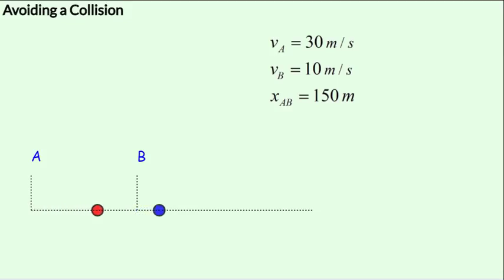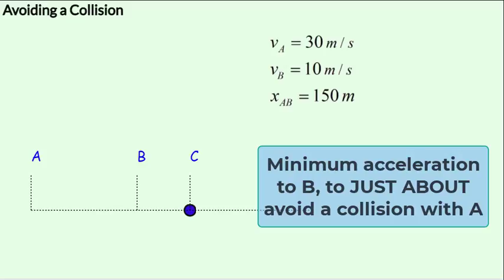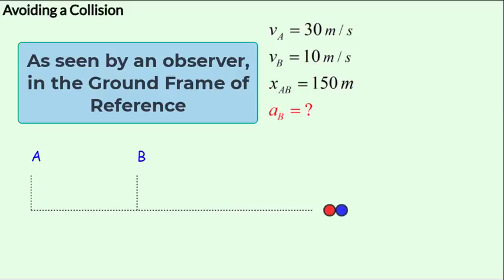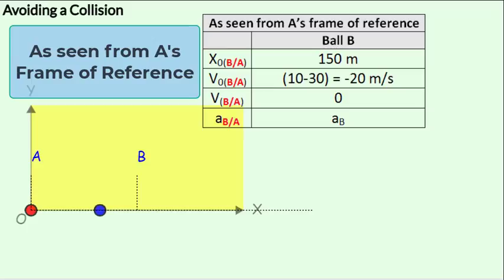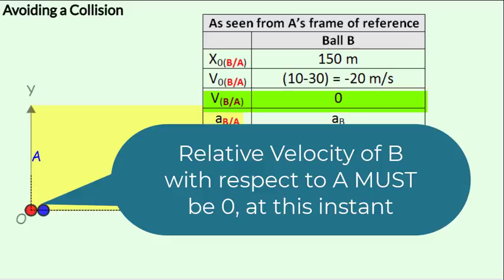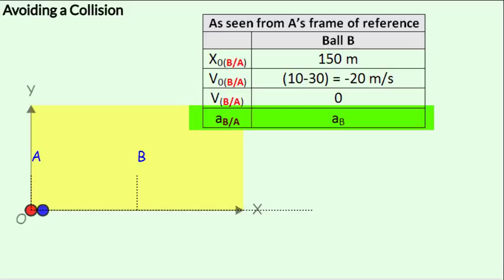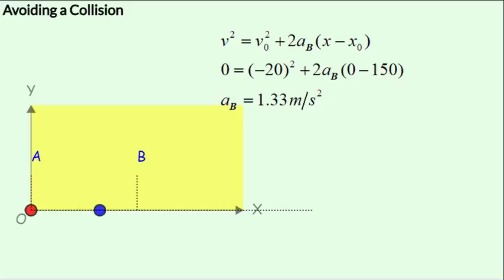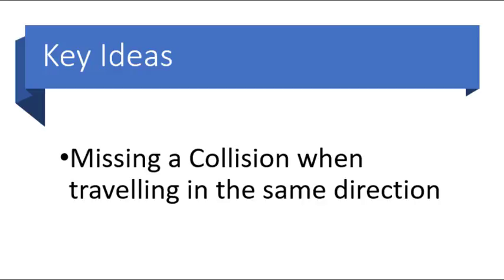Relative Velocity / Relative Motion (JEE NEET Animation) | #10 | Numerical - 6 | (2022)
Relative Velocity / Relative Motion with Animation
Includes applying the principles of relative motion & relative velocity in solving problems relating to velocity of approach, velocity of separation, conditions for collision, flight, elevator, river boat, plane wind, rain-man problems. Applying the principles of relative motion and relative velocity helps simplify problems to a large extent.

This playlist covers the entire topic on relative motion with theory explanations, examples, derivations & numerical problems. The solved problems are from earlier JEE exams and books such as H.C. Verma and Resnick & Halliday.